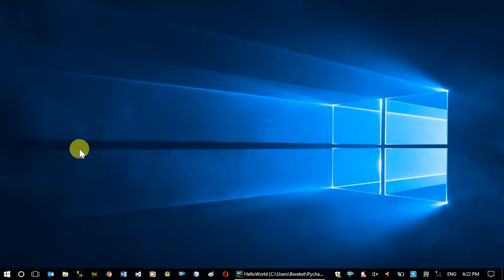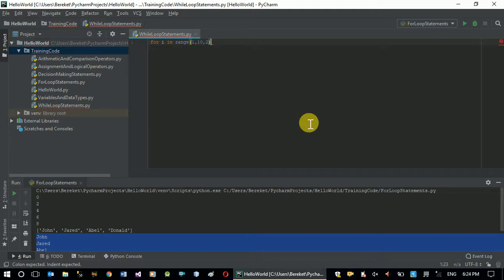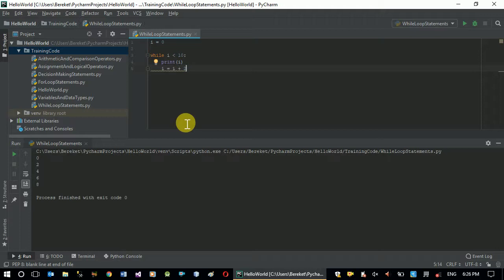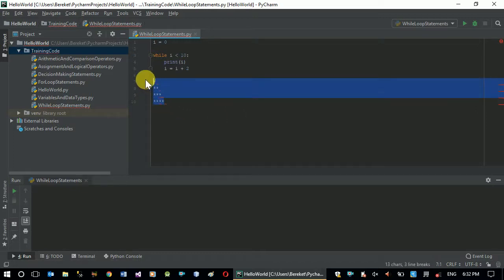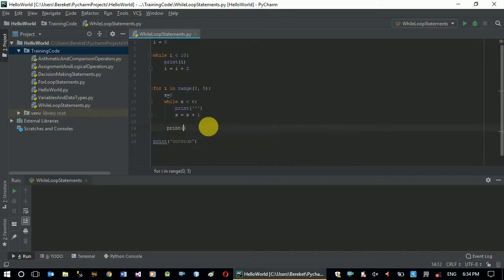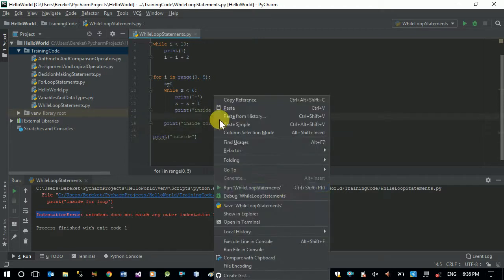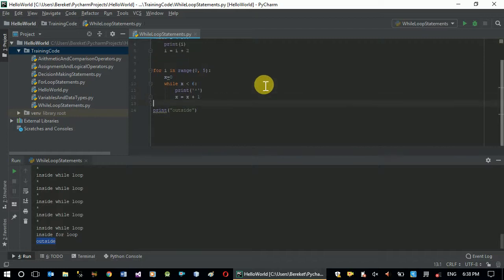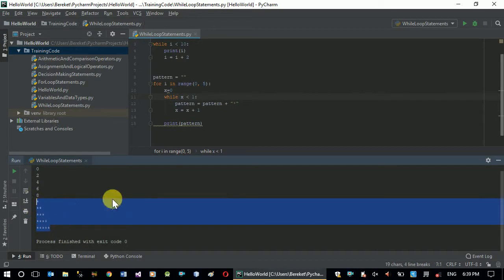Python Training - How To Implement Loop Statements (While Loop)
programmingTraining maharishiAmharic hackingAmharic This is an Introduction course to Python using PyCharm IDE. This video show How To Implement Loop Statements While Loop 1 in Python Project.

This video is prepared in English with simple words for everyone.